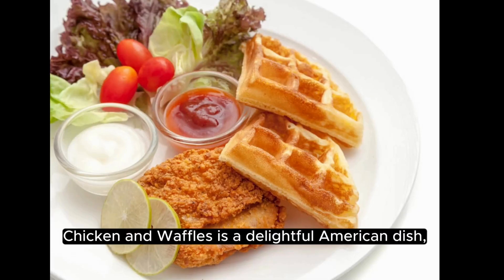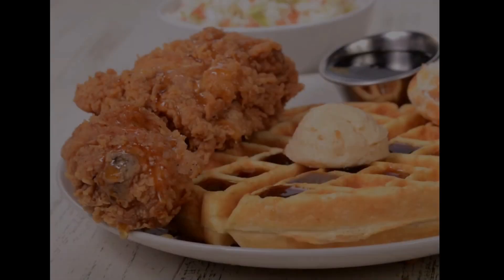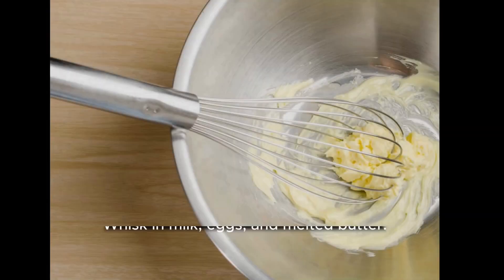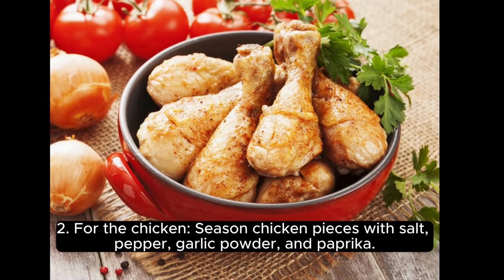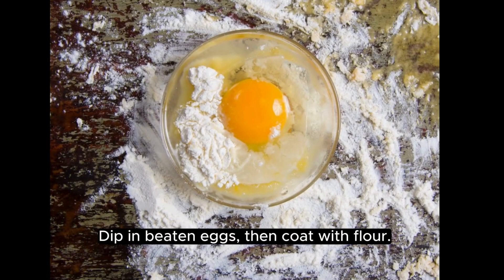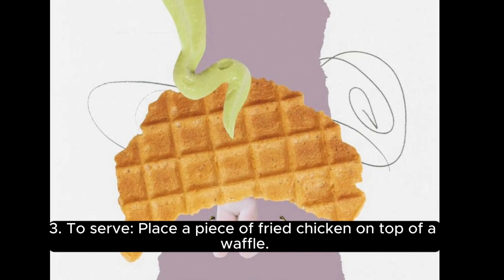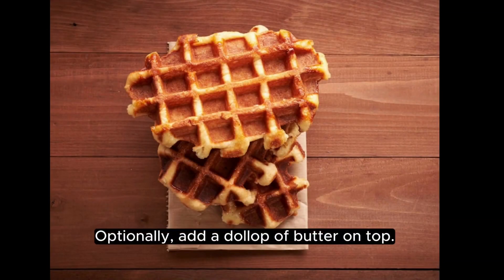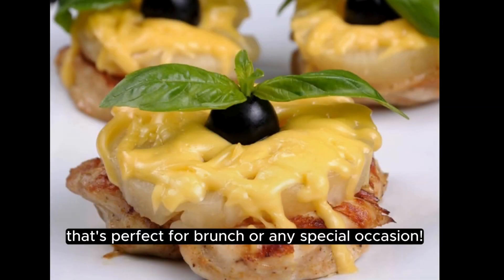How do you cook American Chicken and Waffles